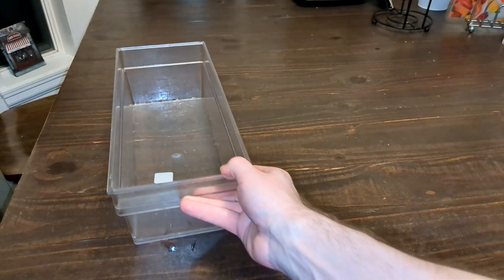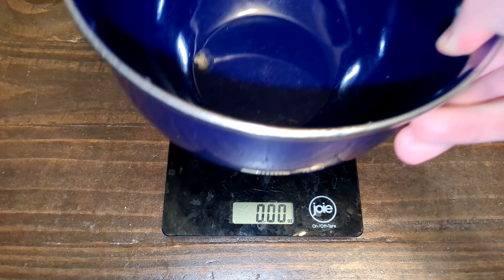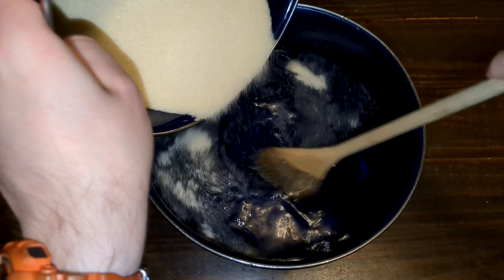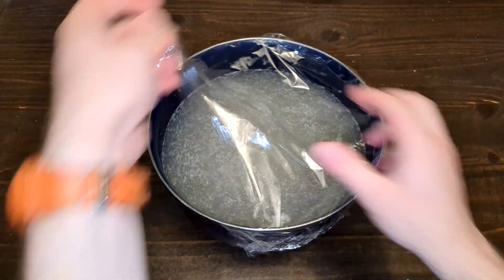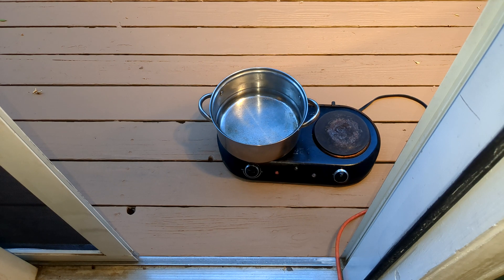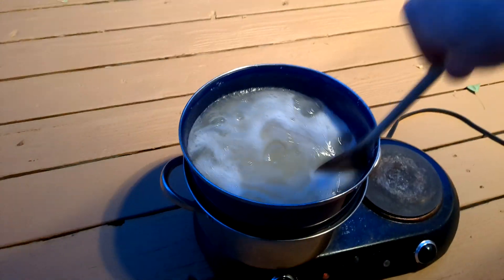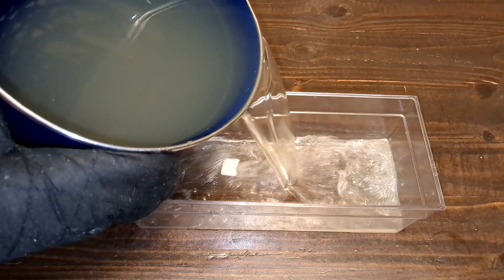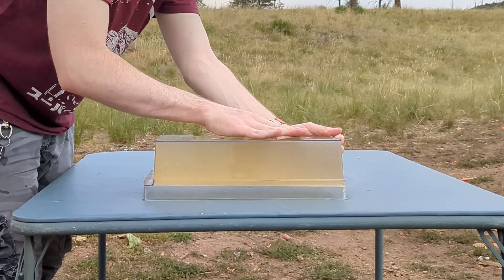How to Make FBI 10% Ballistic Gel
A simple step-by-step guide on making DIY 10% ballistic gelatin.